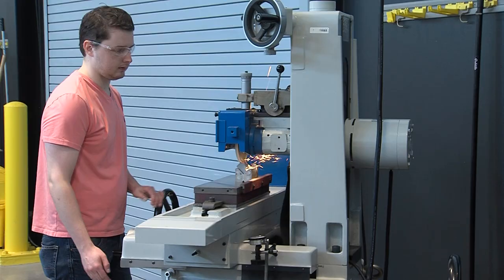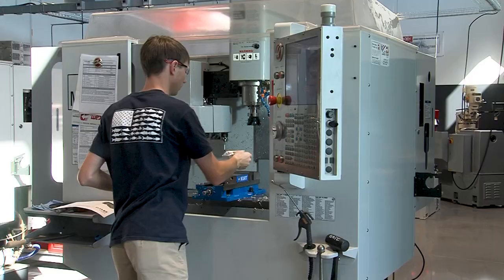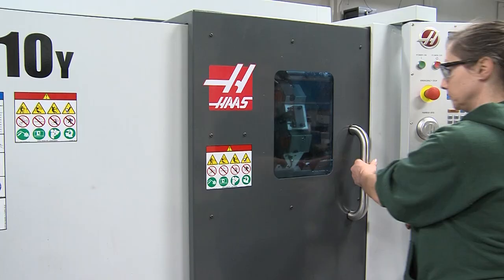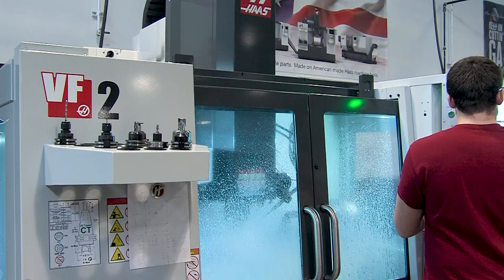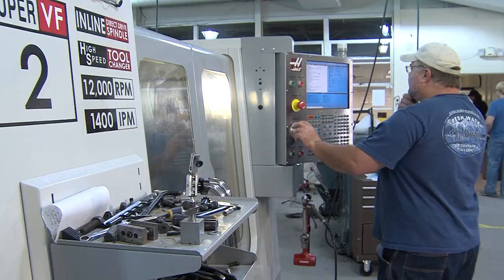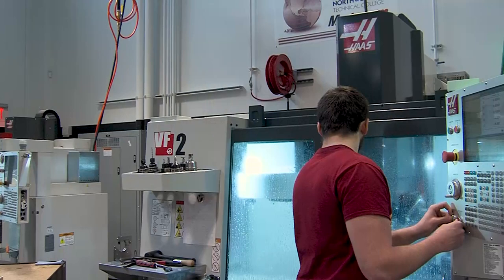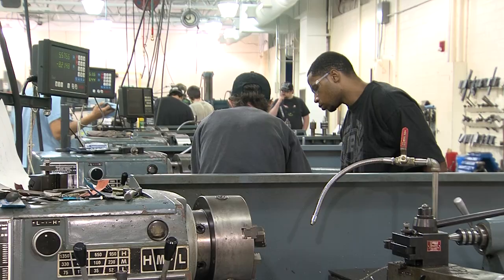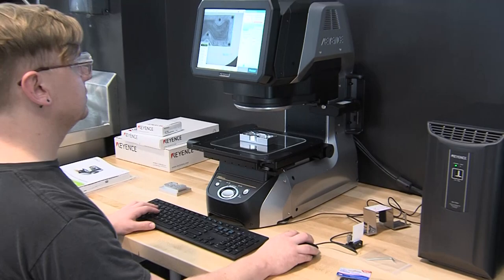GNTC | Precision Machining and Manufacturing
The Precision Machining and Manufacturing program at GNTC prepares students for employment in the machining industry by providing hands-on experience with industry standard, cutting edge equipment.

Georgia Northwestern Technical College is accredited by the Southern Association of Colleges and Schools Commission on Colleges to award associate degrees. Contact the Commission on Colleges at 1866 Southern Lane, Decatur, GA 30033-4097 or call for questions about the accreditation of Georgia Northwestern Technical College. The Commission should be contacted only if there is evidence that appears to support the college's significant non-compliance with a requirement or standard. Inquiries such as admission requirements, financial aid, educational programs, etc., should be addressed directly to Georgia Northwestern Technical College (One Maurice Culberson Drive, Rome, GA 30161, Phone , Fax 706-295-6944) and not to the Commission's office.

For more information about our graduation rates, the median debt of students who completed the programs, and other information, please visit our